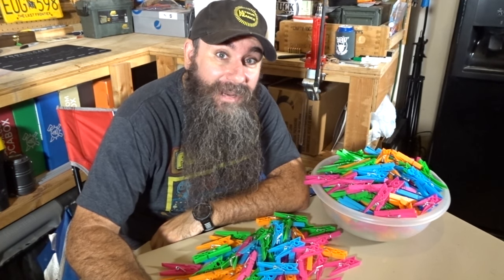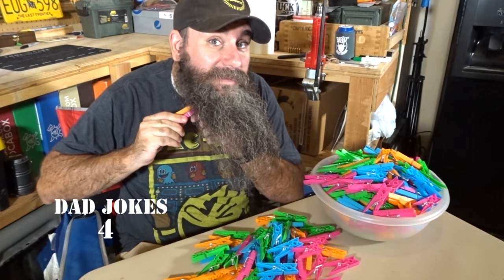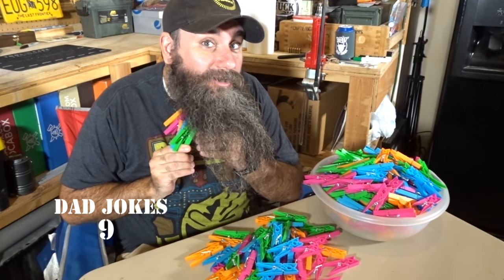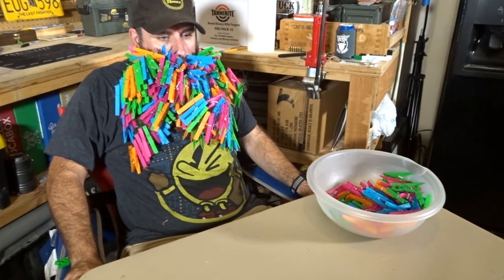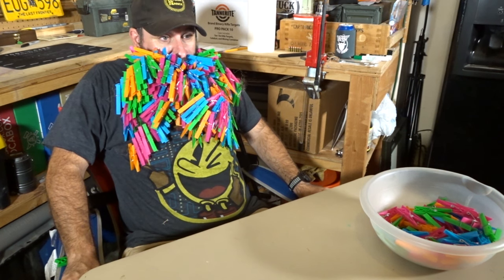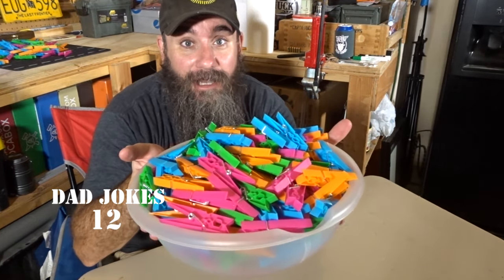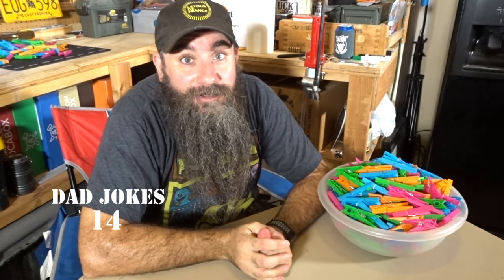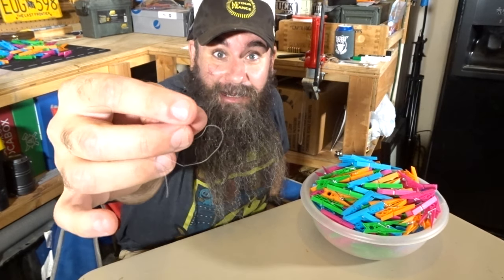The Clothespin Beard - first attempt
These clothespins have been sitting for over a year while I tried to work up the gumption to try this. I knew it was going to hurt. It did.

Follow me on instantgram and twitter - @joelnert